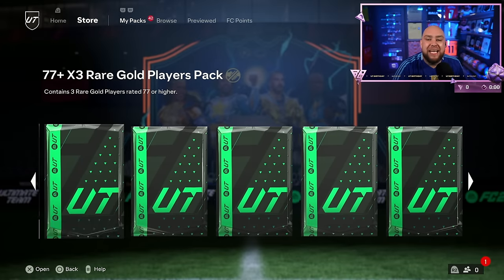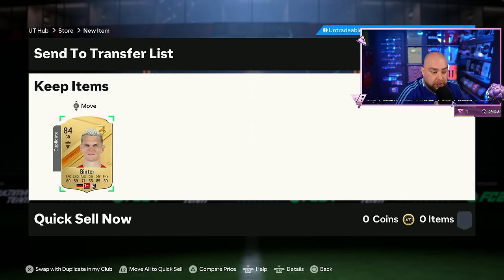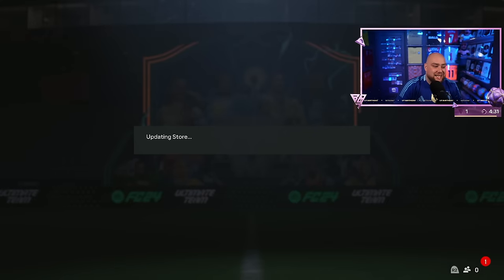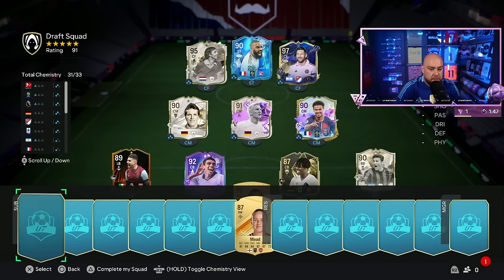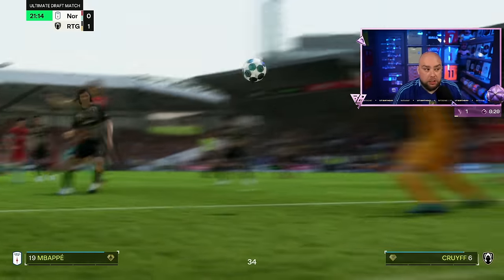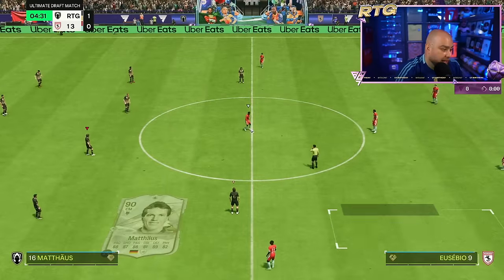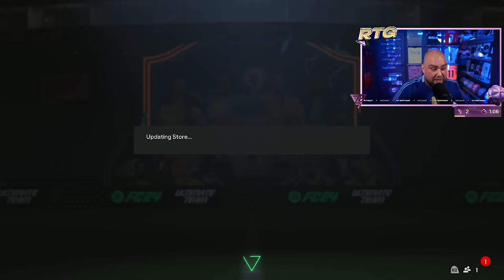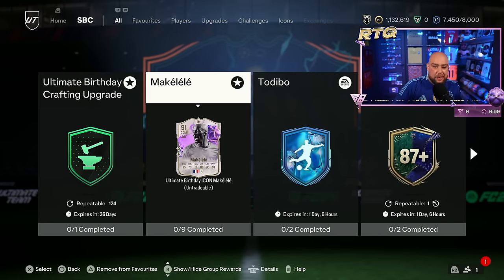THE NEW ICON PLAYER PICK HAS NO BASE CARDS! FC 24 Road To Glory